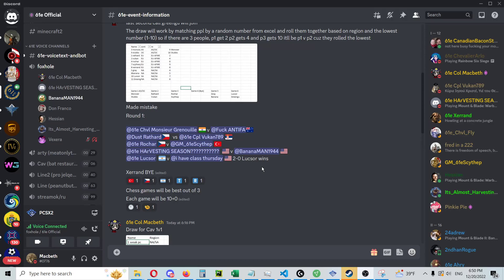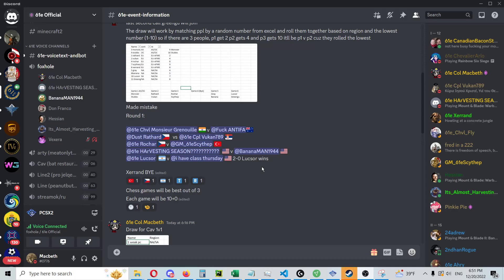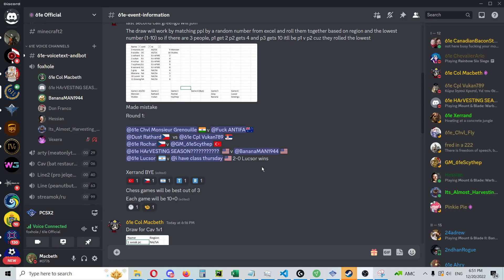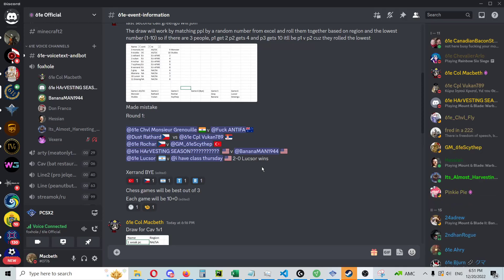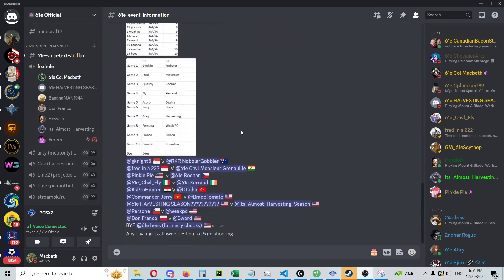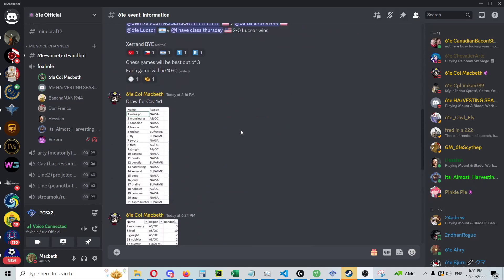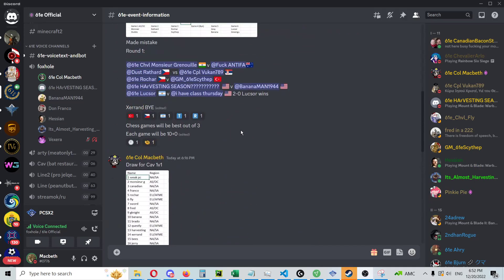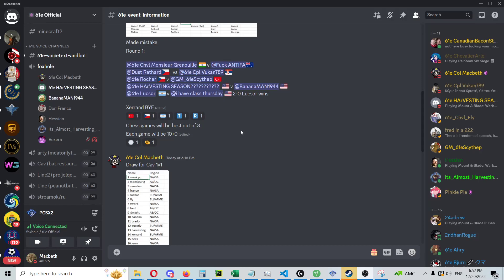cav1v1 pre interview